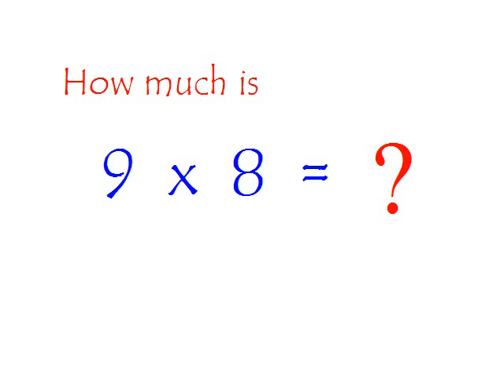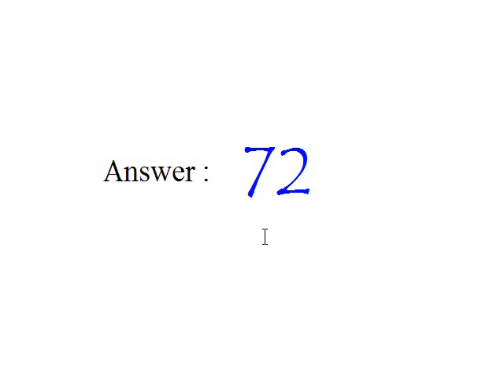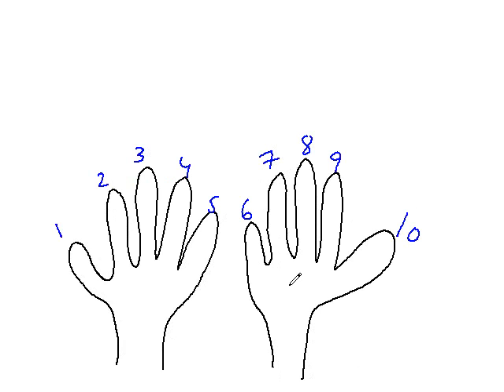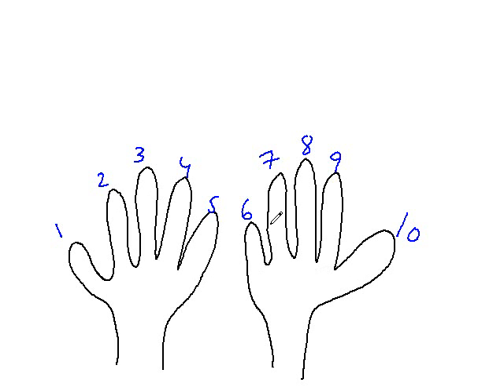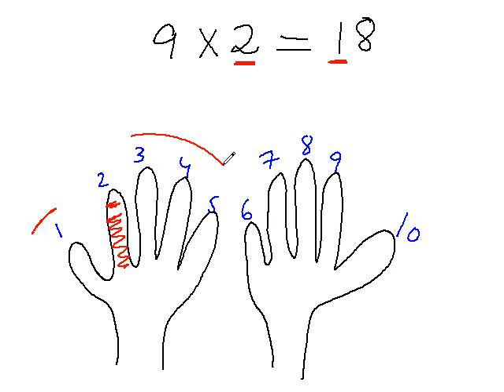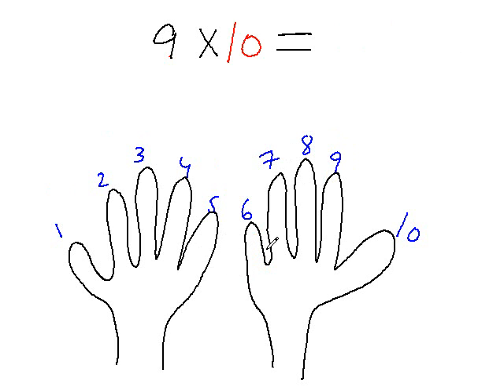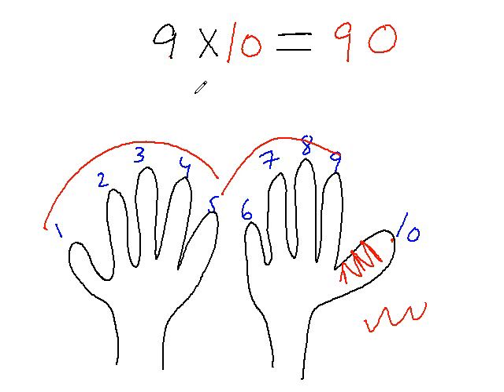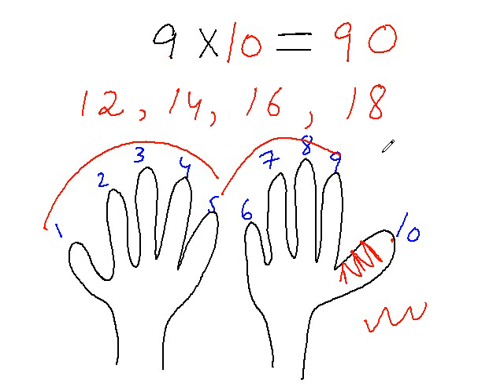::: Body Part Math :::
Learn to calculate fast with your body parts. Amazing trick to learn easily multiplication table or times tables.